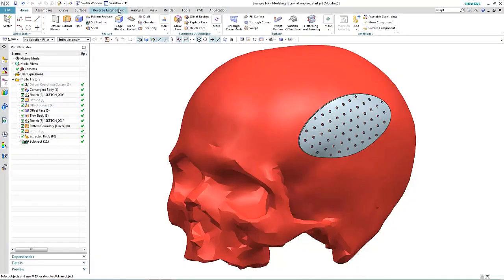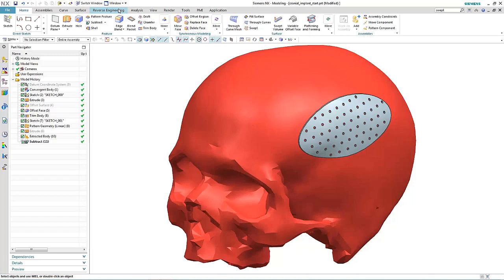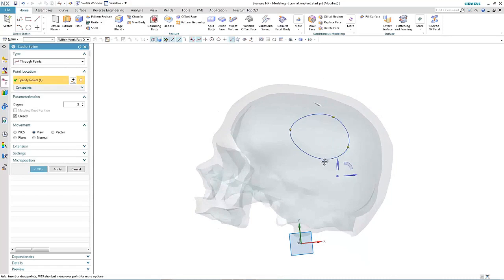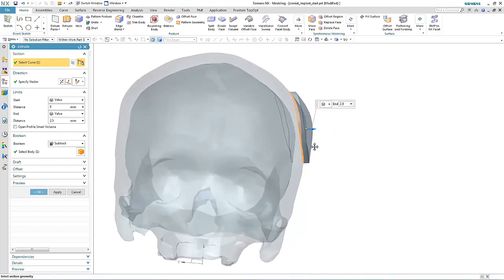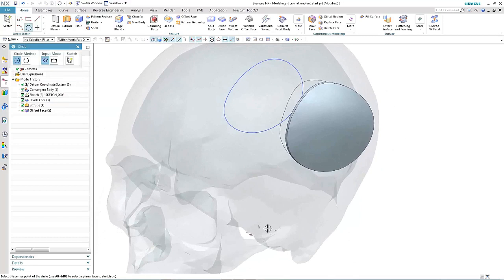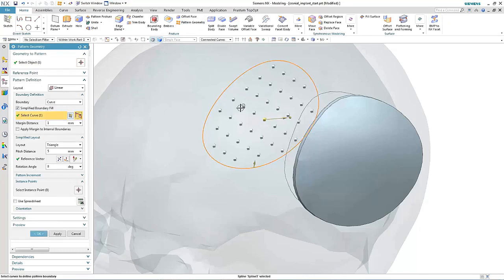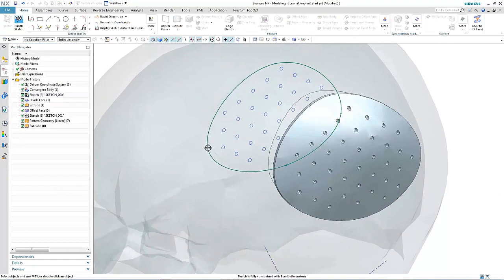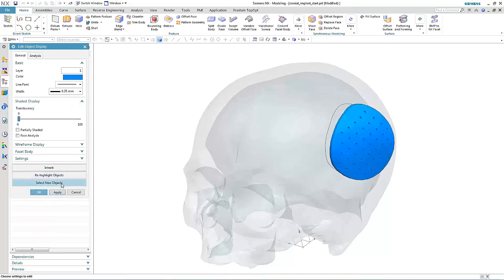NX Convergent Modeling